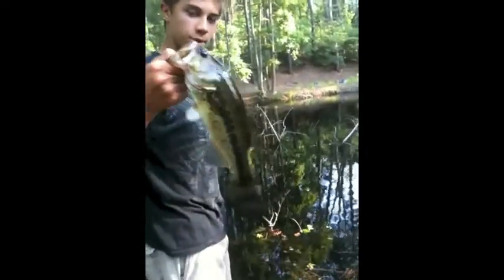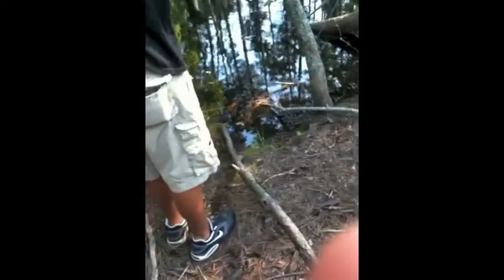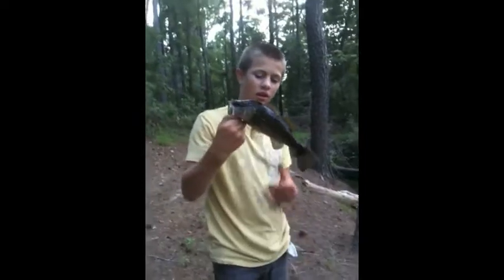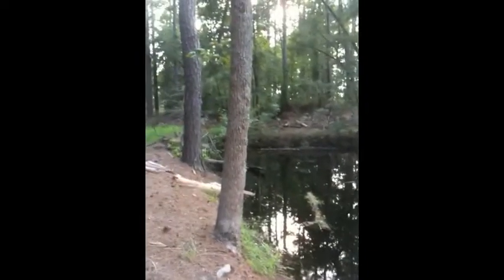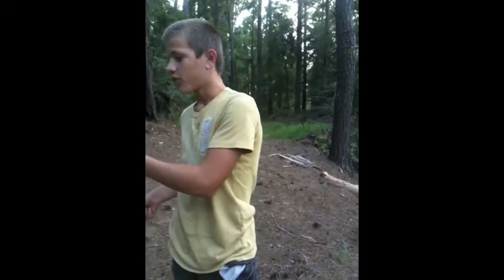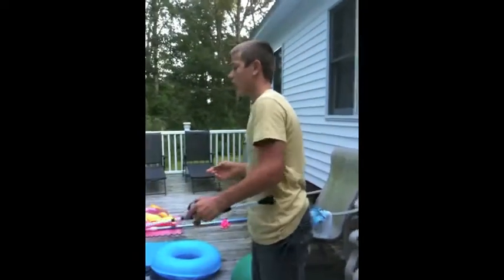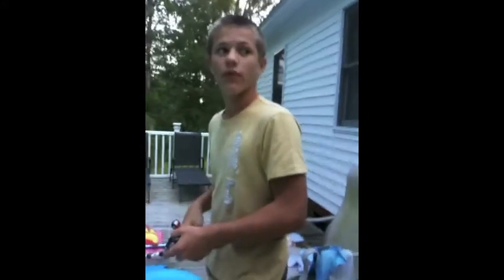Fluke Fishing and Tips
Took a trip to a pond and caught some nice fish. Most were not on camera and my buddy had a 5lb+ bass on but it spit the hook. A few fish were caught on film but this is mostly an instructional video.